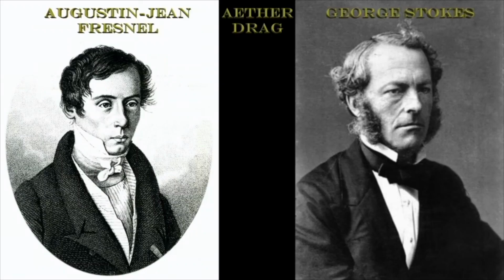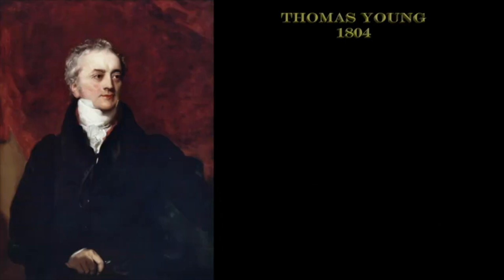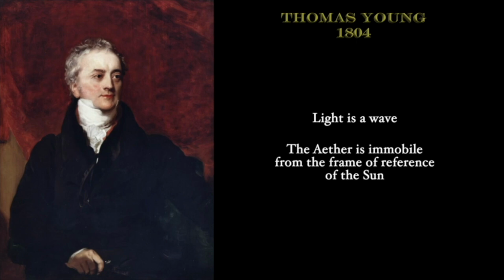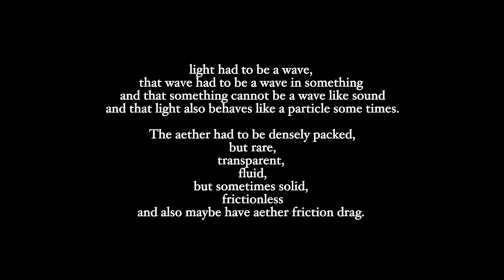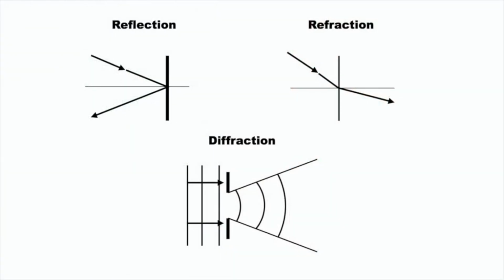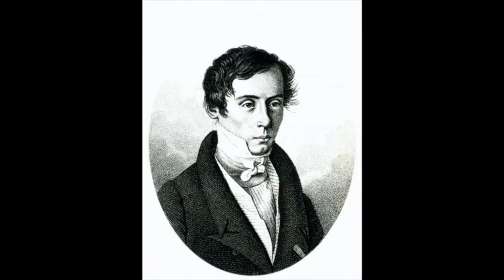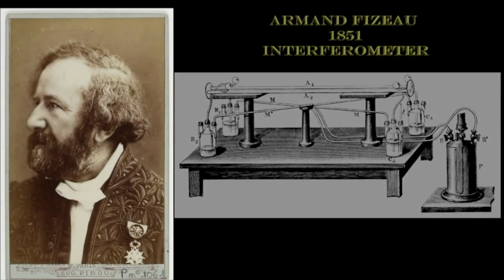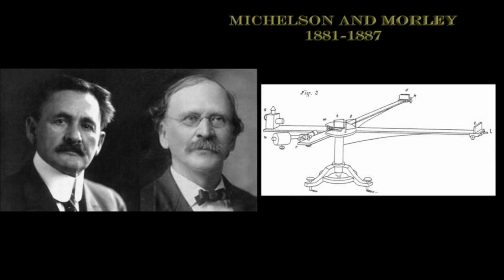18th Century Classic Modern Cosmology | The (Bite-Sized) History of Modern Physics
After trying to find a video to watch for a light sitdown, I was annoyed by the fact that everything on YouTube was an hour+ and then I remembered I also did this to you, so I cut them up.

Join us on a journey through the centuries as we explore the fascinating history of the aether and relativity. From the ancient Greek philosopher Thales to the groundbreaking theories of Albert Einstein, this video will take you on a thrilling ride through the development of our understanding of space and time.

We begin with Aristotle, who proposed the concept of aether as a fundamental substance that fills the universe. We then follow the journey of aether through the ages, as philosophers and scientists such as Descartes and Newton grappled with its nature and purpose.

As we enter the 19th century, we meet the likes of Maxwell and Lorentz, who attempted to reconcile the aether with the emerging theories of electromagnetism and relativity. But it was Einstein who finally discovered the true nature of the aether, introducing his revolutionary theory of special relativity and challenging our understanding of space and time forever.

Through animations, illustrations, we bring the history of the aether and relativity to life, revealing the triumphs and setbacks, the debates and breakthroughs, that have shaped our understanding of the universe. Join us as we explore the fascinating story of how human curiosity and ingenuity have transformed our understanding of the cosmos.